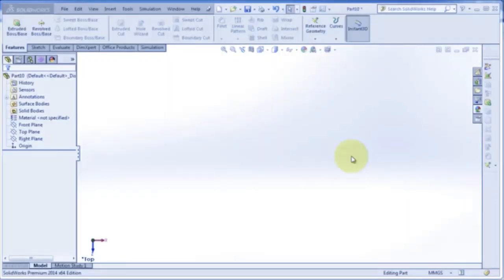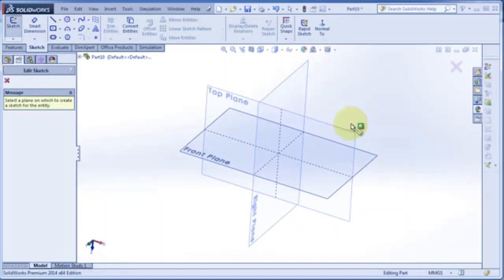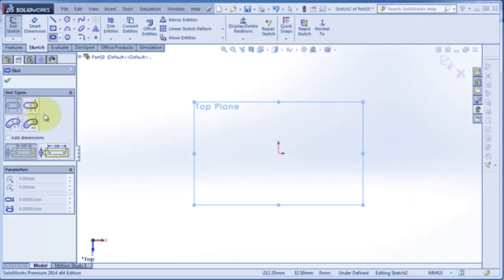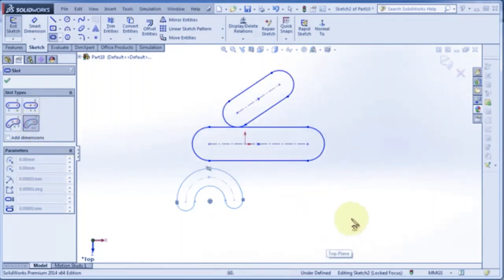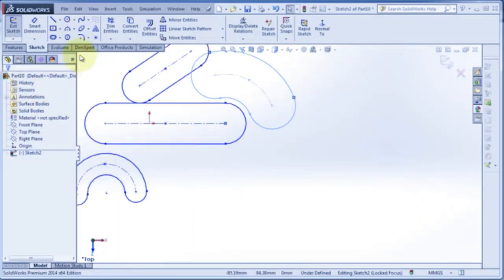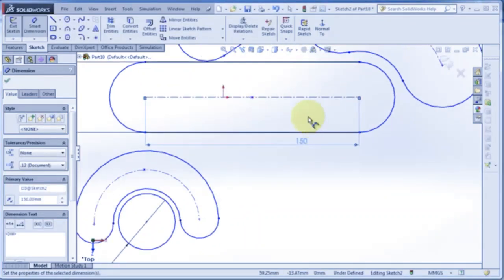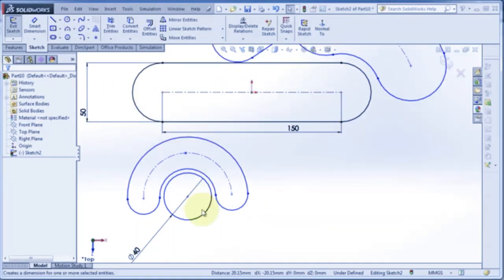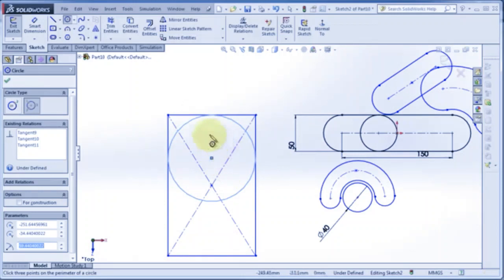SolidWorks Full Course 2020 | Tutorial 7 | Slots and Circles types and using